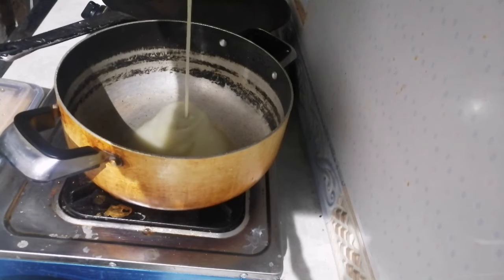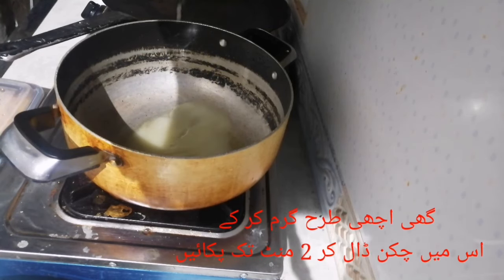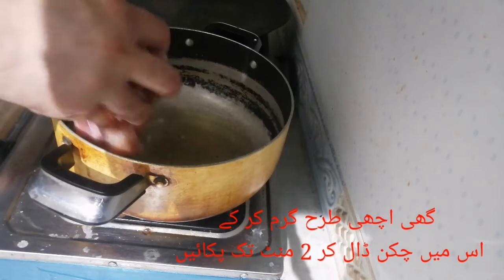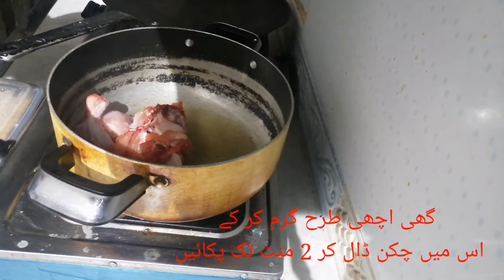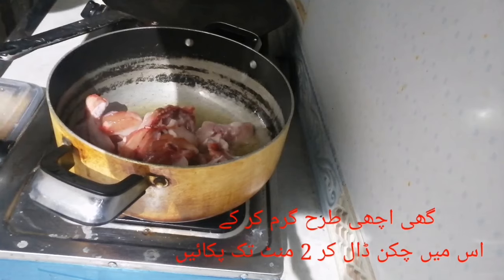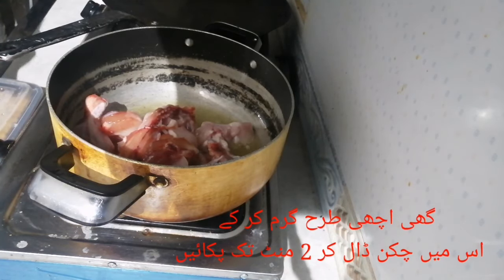Chicken choly recipe. چکن چھولے بنانے کا طریقہ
chicken recipe#
chicken choly recipe#
choly recipe#
choly chicken recipe#
morugh salan#
چھولے بنانے کا طریقہ
چکن))چھولے بنانے کا طریقہ
چنے بنانے کا طریقہ مرغ چنے